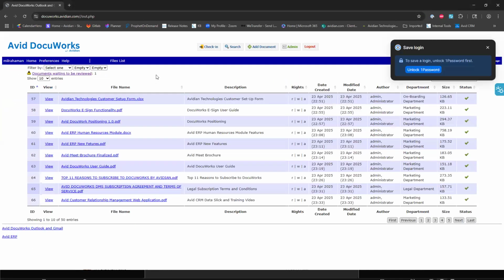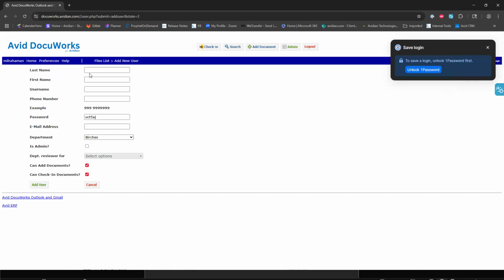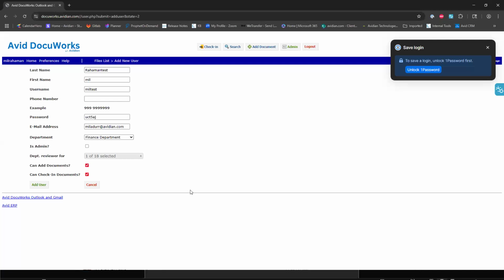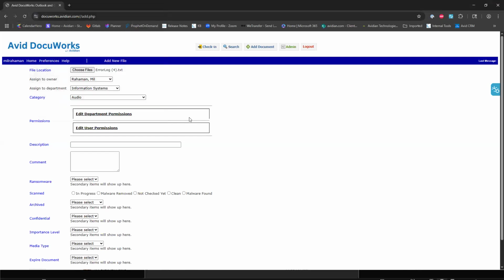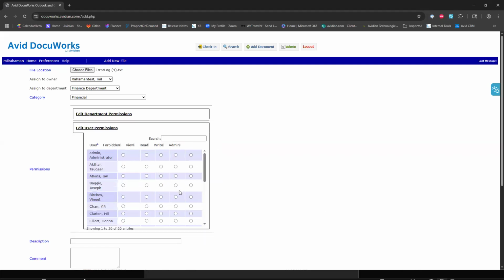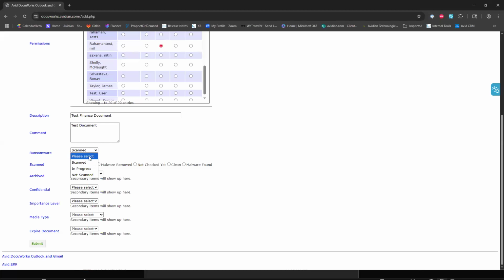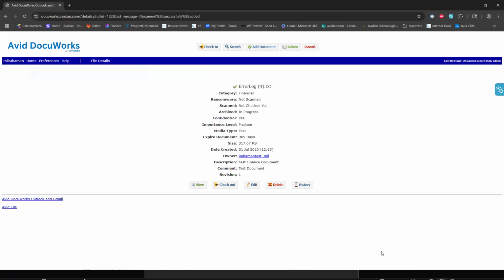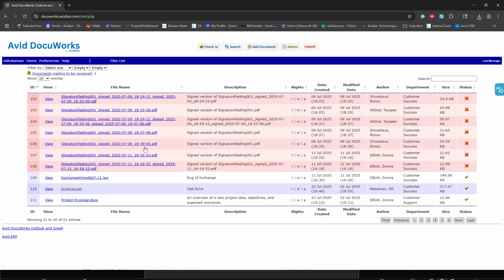Avid DocuWorks Demo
Demo of Avidian's Ultra-Secure Document Management System - Avid DocuWorks

Secure Document Management with Workflow and Forensics
Avidian’s ultra secure cloud-based solutions address the issue of data security to remove a significant barrier in the adoption of an aggressive cloud strategy. Avidian’s solutions are ideal for any organization that must meet high regulatory standards.

* Folder and Document Level Security
* Powerful, Fast  Search using Advanced Document Meta-tagging and * Indexing
* Secure Check Out and Check In for Optimal Document Control
* Forensic Monitoring of all document changes